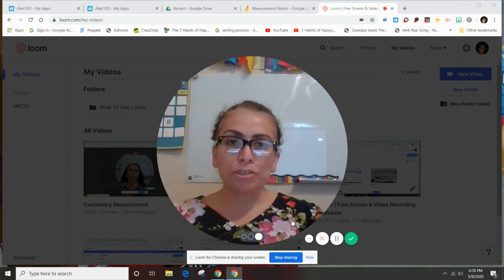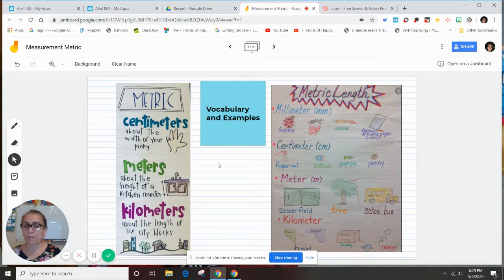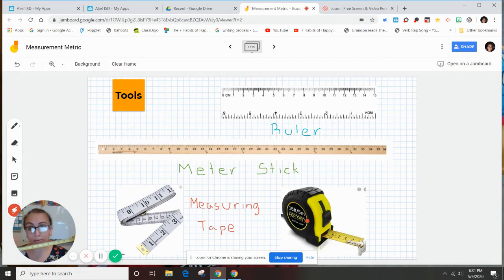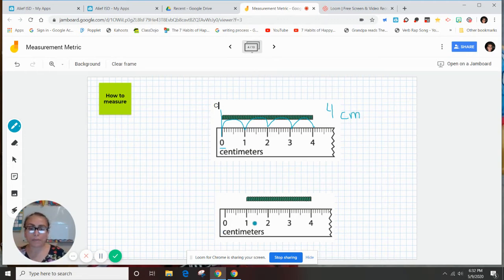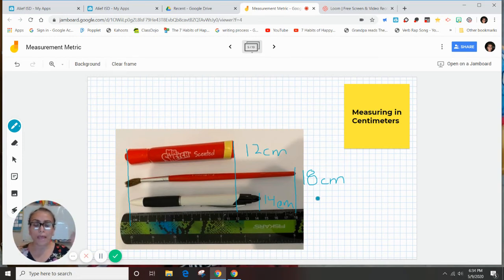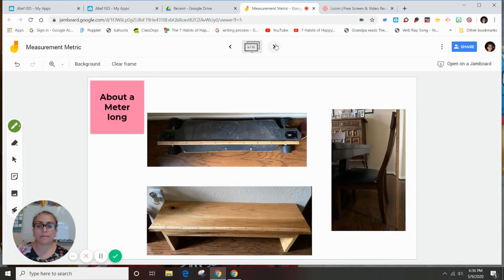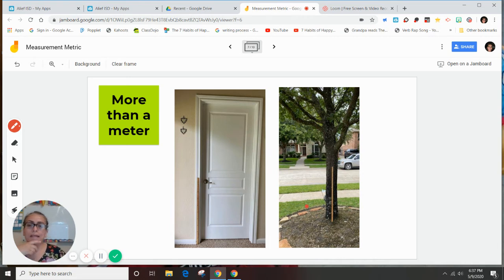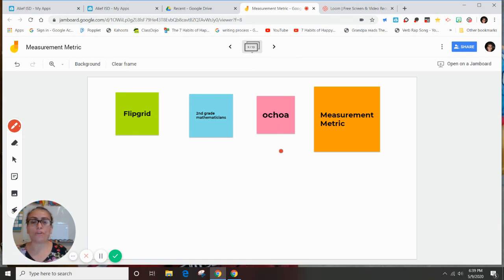Metric Measurement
2nd Grade Math